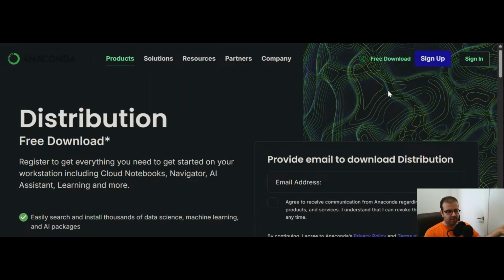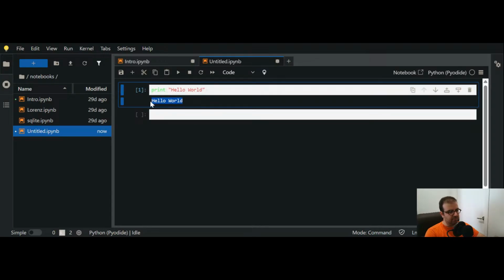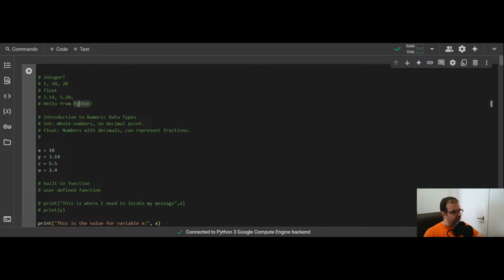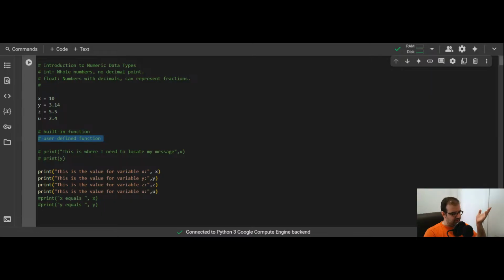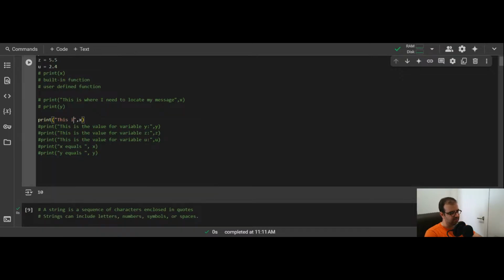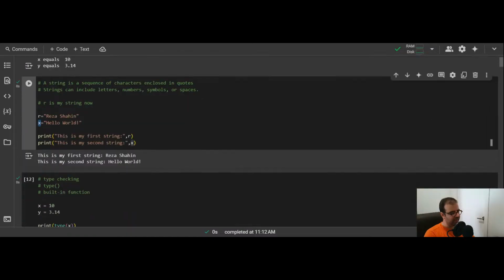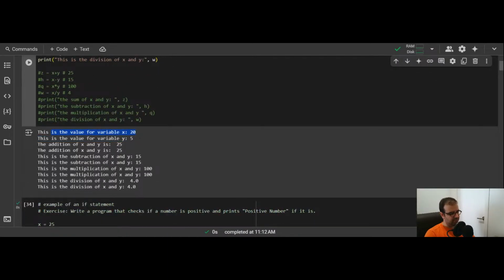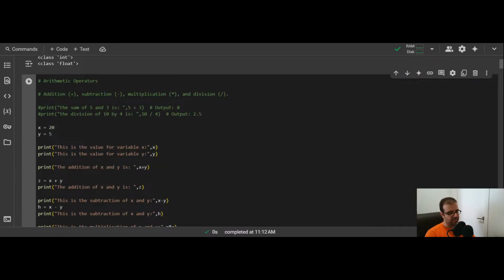Learn Python Live: Start Coding with Me! (Season 1, Episode 2)